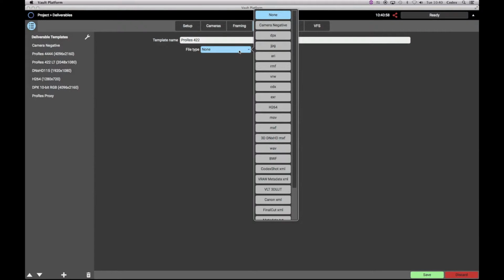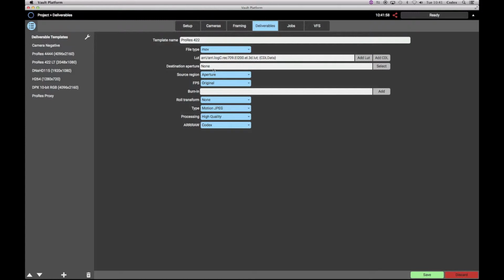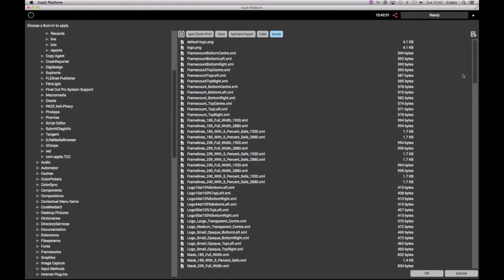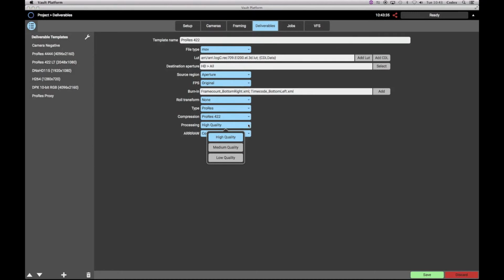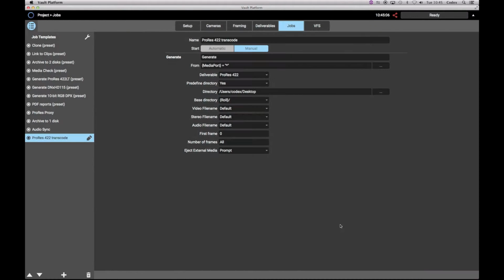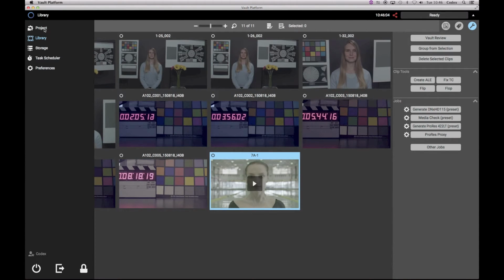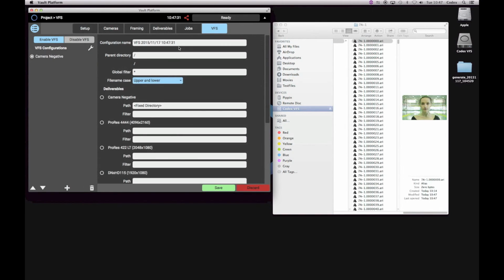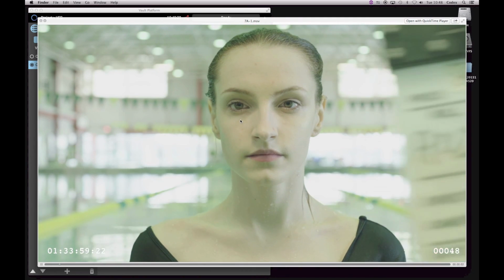Using Deliverables In Jobs And VFS